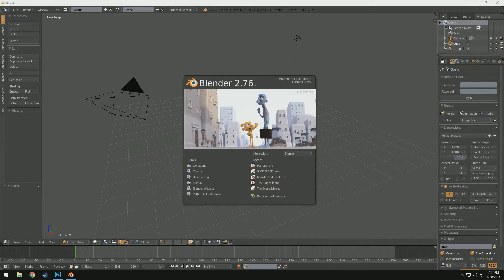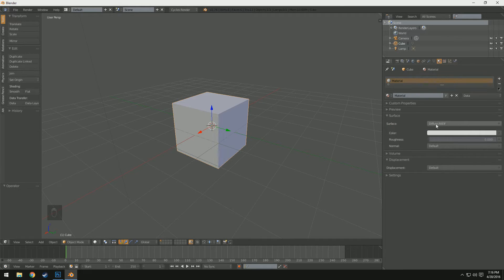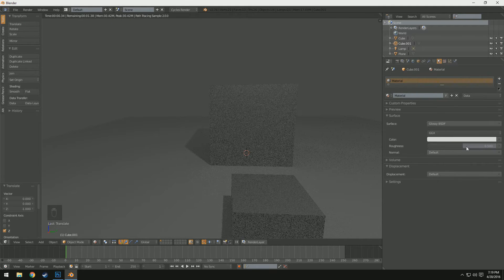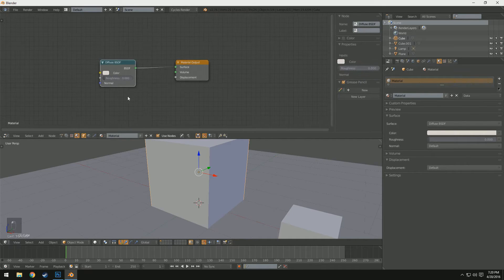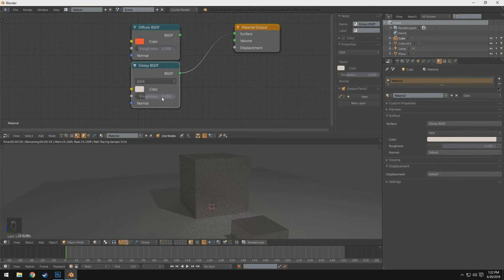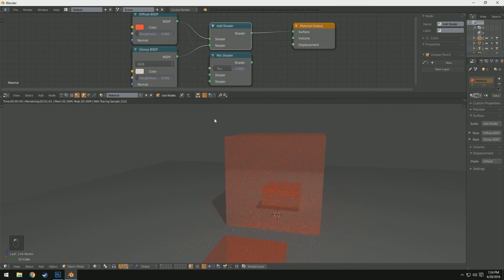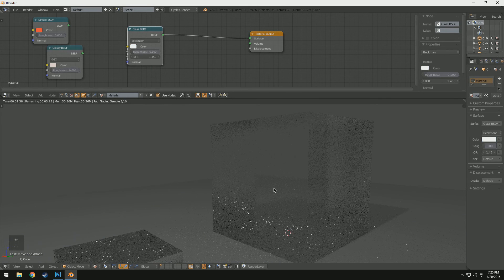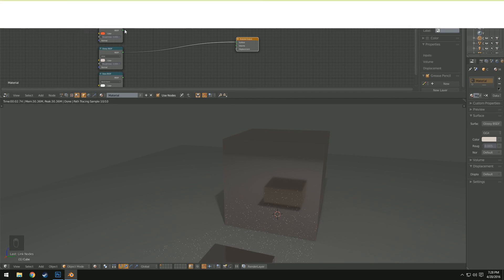The Basics of Cycles Materials - Material Mastery (Ep. 1)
Material Mastery is a series of Blender tutorials aimed to teach newcomers to Blender's Cycles Rendering Engine. In this series, we will make anything ranging from a simple diffuse shader to proceedurally textured & photo-realistic materials.

In this video, you'll learn:
-The difference between Cycles and Internal
-Diffuse shader
-Glossy shader
-Glass shader
-Node Editor Basics